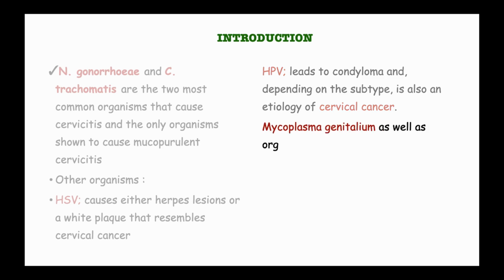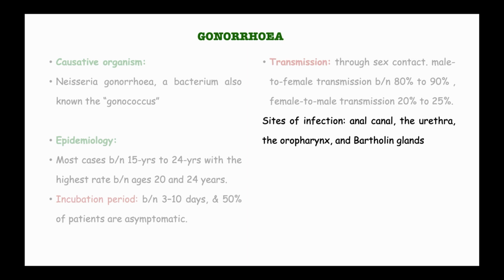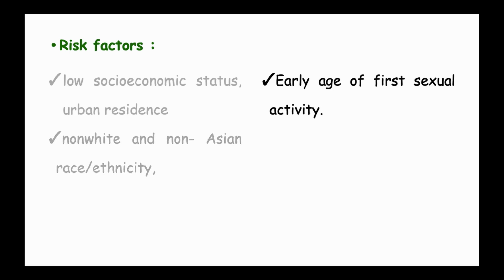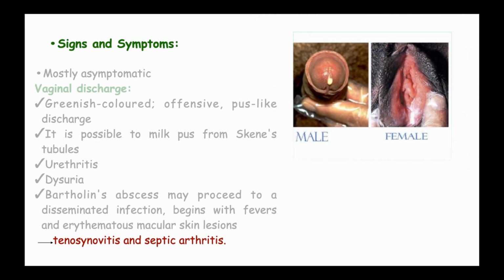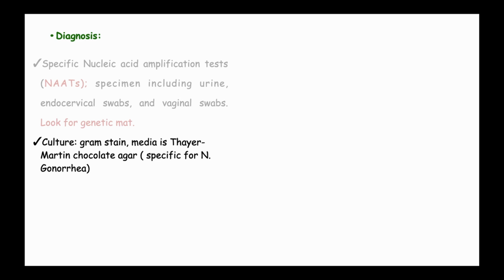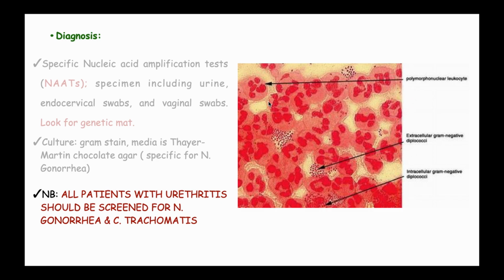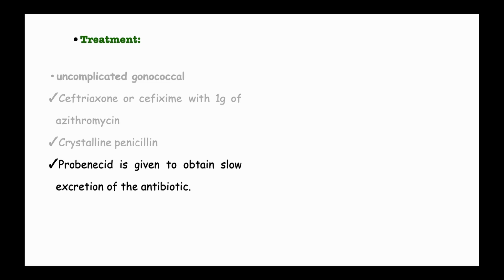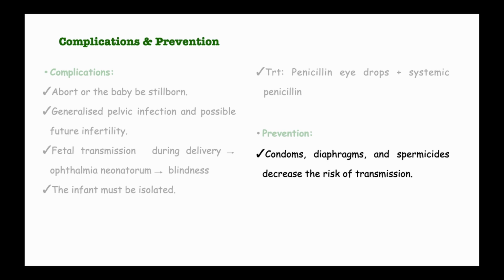GONORRHOEA: Causes,Symptoms, Treatment